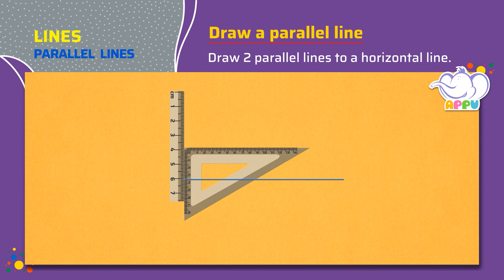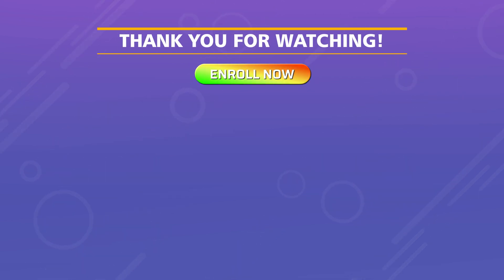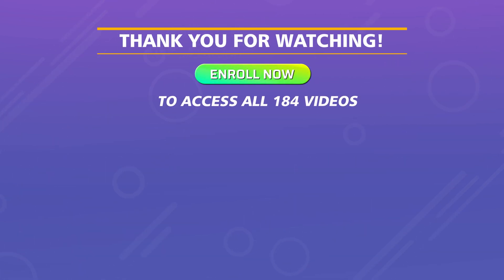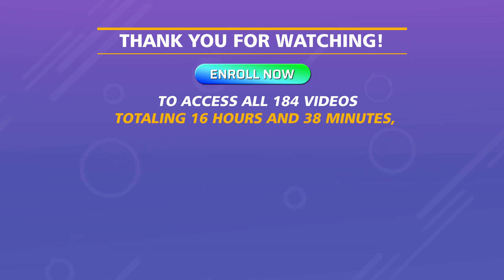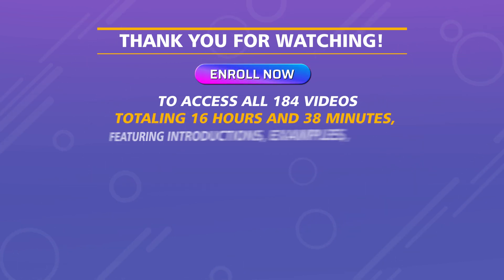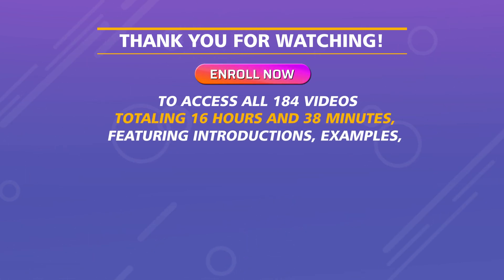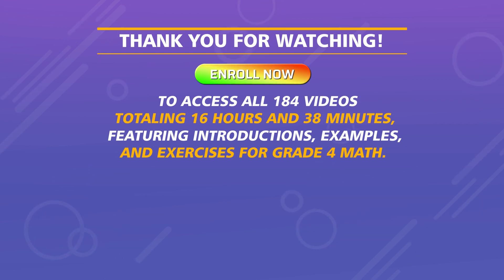G4 - Module 37 - Exercise 2 - Draw a parallel Line | Appu Series | Grade 4 Math Learning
Now that you know the basics, it’s time to draw your own parallel lines! With Appu and Tiger's guidance, you’ll practice drawing lines that stay equidistant from each other. Get your ruler ready and let’s create some perfectly parallel lines!